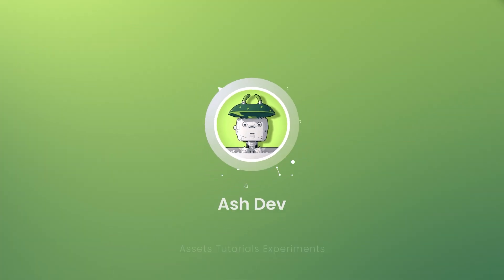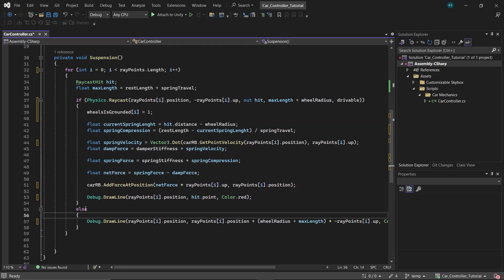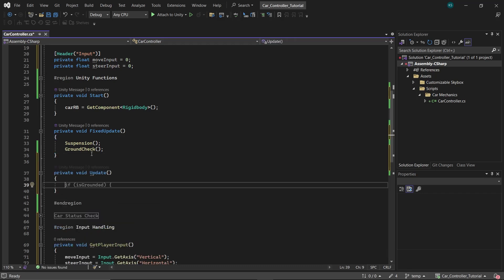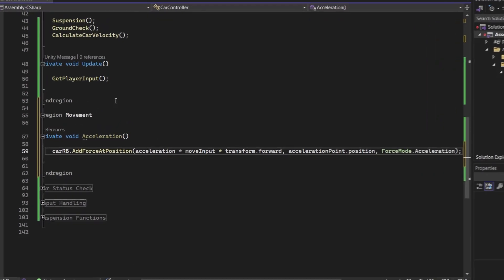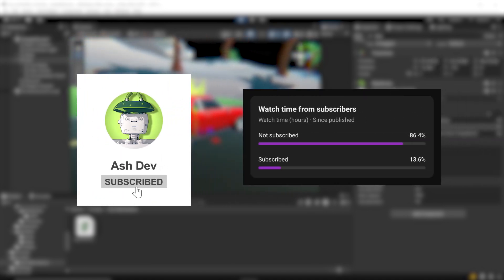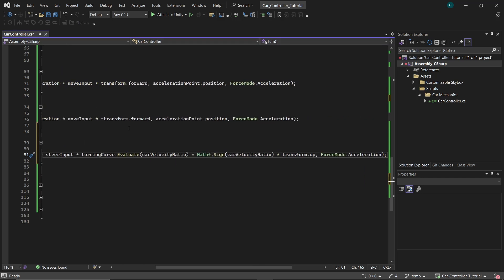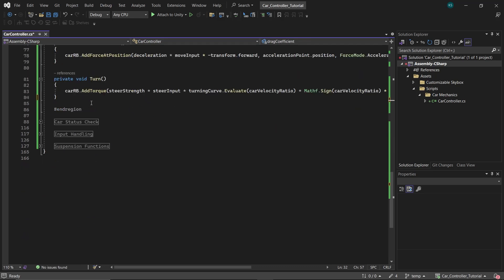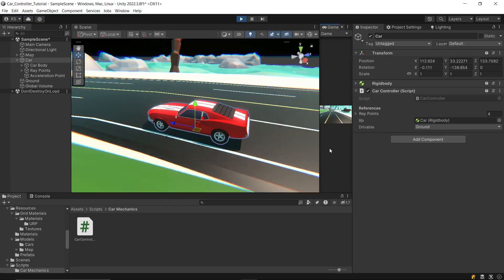Arcade Car Controller Part 2 | Movement tutorial Unity | AshDev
Learn how to create an arcade-style car controller in Unity! This tutorial covers movement logic, offers valuable insights for game developers.